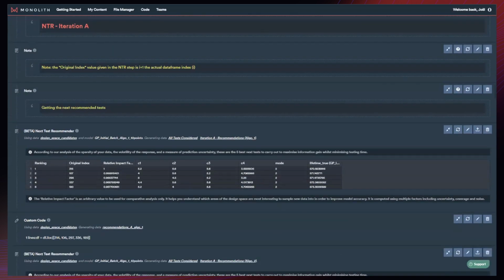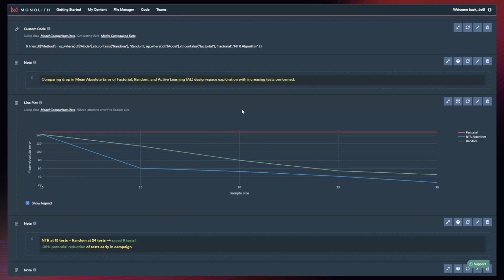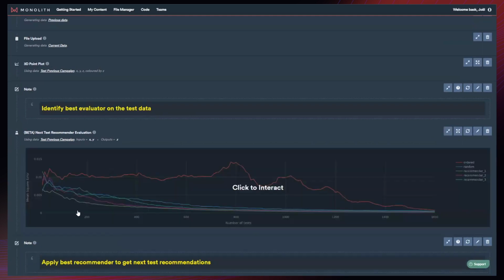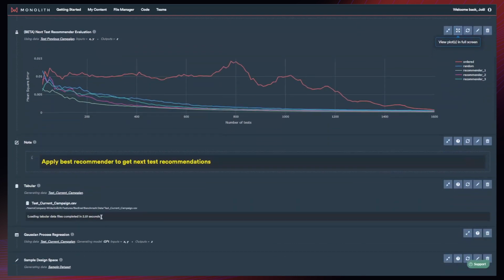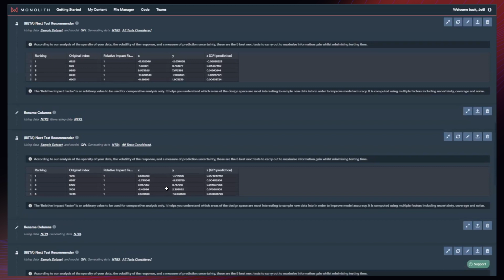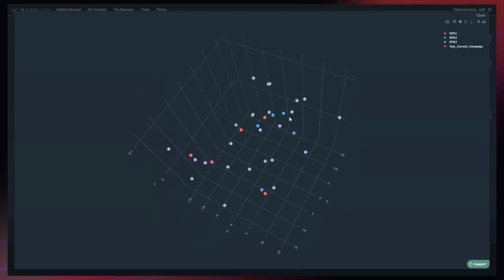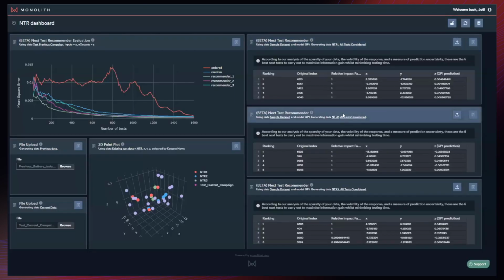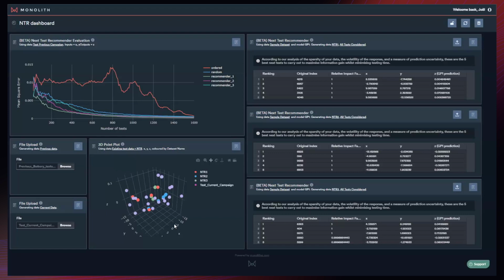🔋 Find a better test plan you can trust | Battery Testing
The complexity of EV batteries, which involves electrical, chemical, and thermal mechanisms, leads to a costly and time-consuming process for their testing and validation.

In the first part of the EV webinar series, we reviewed the latest research on using AI models to significantly reduce the testing needed for EV batteries.  In this follow-up webinar, we’ll show how to implement these concepts using Monolith software.

Monolith Lead Principal Engineer Dr. Joël Henry will demonstrate how to train a model using the latest active learning techniques to characterize battery performance in much fewer test steps than traditional approaches.

During the demo, Dr. Henry will explore how to overcome common challenges in EV battery testing:

👉 Learn how to define your design of experiments to achieve optimal coverage of the design space, including the use of AI models for better results than random or factorial experiments.

👉 Train and optimise an EV battery model in Monolith using real-world test data with no required programming or data science expertise.

👉 Apply robust active learning algorithms for real-time test recommendations to improve the model in much fewer testing steps iteratively.

👉 Share your findings with other team members, departments, or clients.